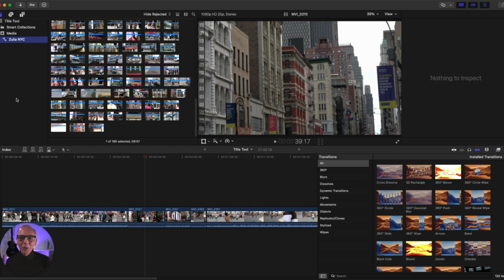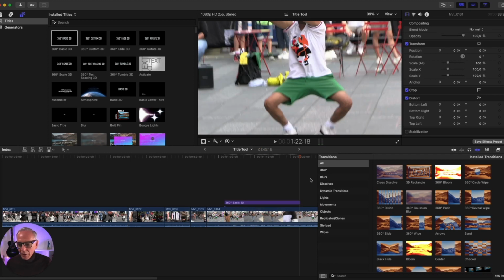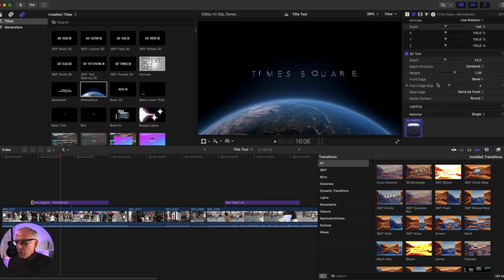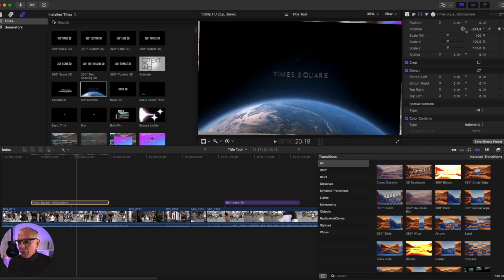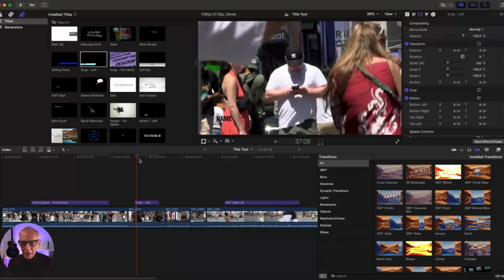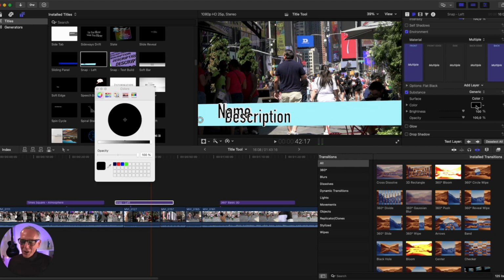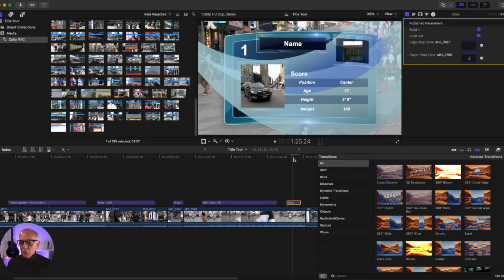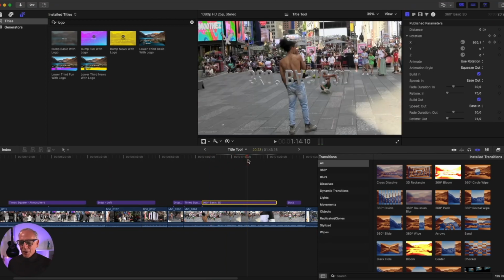USING THE TITLE TOOL IN FCP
This video shows how to add titles to your Final Cut Pro project, and adjusting the perimeters in the inspector window. It also shows briefly how to keyframe the title adjustments.